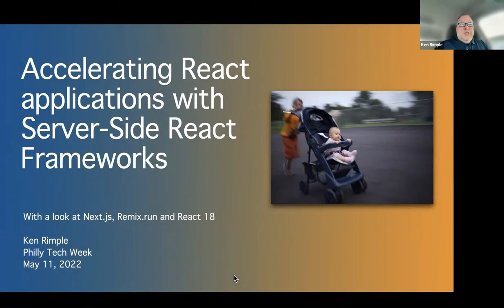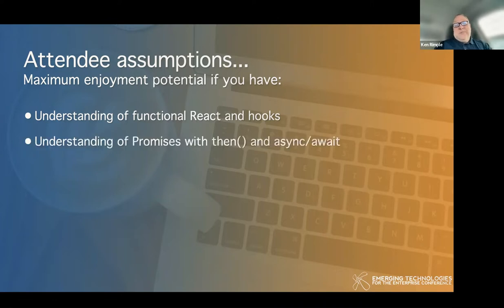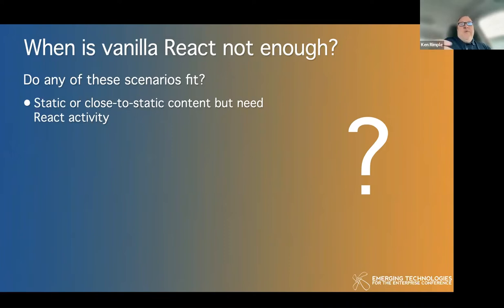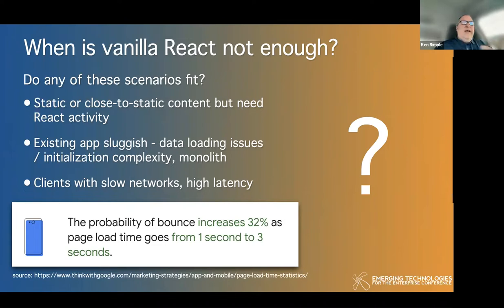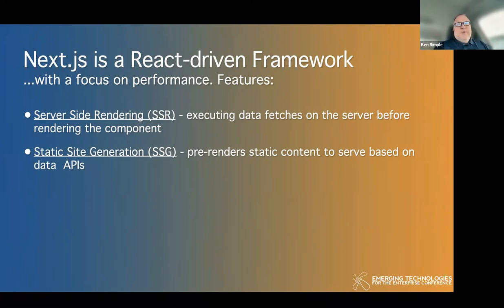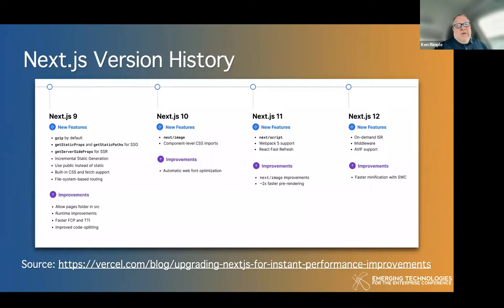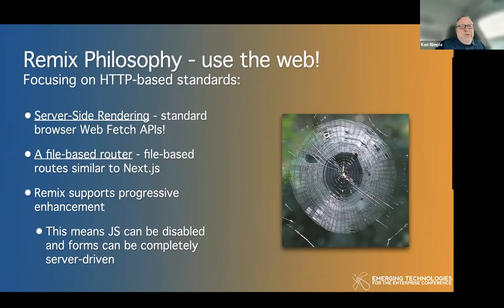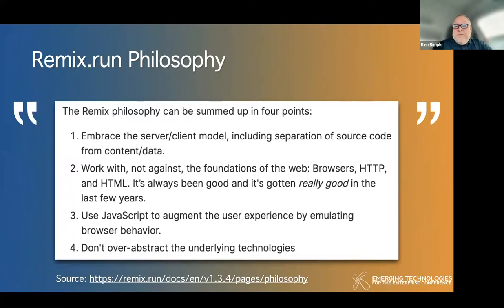Accelerating React Applications with Server-Side React Frameworks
People love React for its simplicity: you can learn the basics in half a day, and bring your favorite tools and APIS and dive right in. But that rapid application development also comes at a cost: bloated, slow, unstable Single Page Applications that grind your browser to a halt.

Tools like Next.js, Remix.run and now React Server Components are starting to solve these problems. They tug at the edge of application development architectures, and provide server-side data fetching, pre-rendering either at build or runtime, and manage such features as routing, authentication and full-on pre-rendering and generation of content for deployment to CDNs.

In this talk, Ken will discuss the issues caused by working with SPAs, and how each of these frameworks attempt to address them. He’ll show you some badly performing React code using Google Lighthouse, and then show you the tuned version in Remix.run or Next.js. By the end, you’ll gain an appreciation of the things you can improve by moving to one of these frameworks on top of React.

About Ken Rimple
Ken Rimple is a consultant, mentor and teacher who is passionate about continuous learning. He wrote and teaches Chariot’s Angular and React training courses, is a frequent speaker and writer, and has consulted on a wide variety of projects at Chariot, from backend systems in Java, Spring Boot, Node.js, AWS and Docker, to front-ends in React, Angular and Vue, and now is focusing on next generation web applications using platforms such as Next.js.